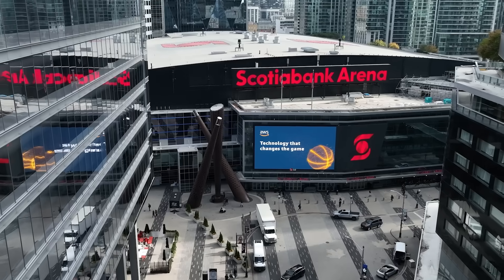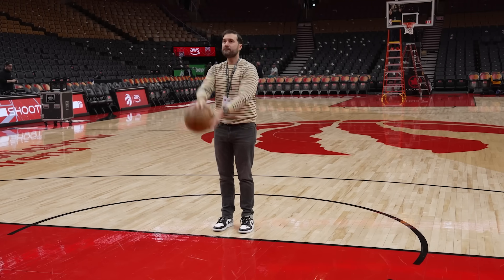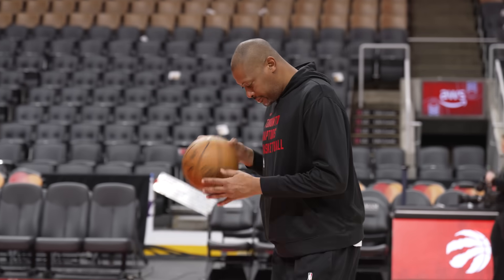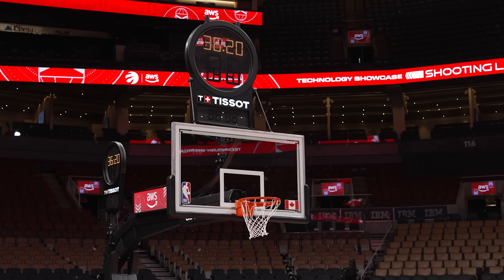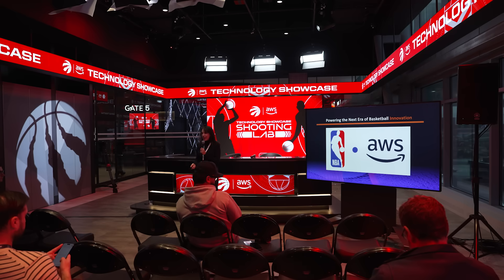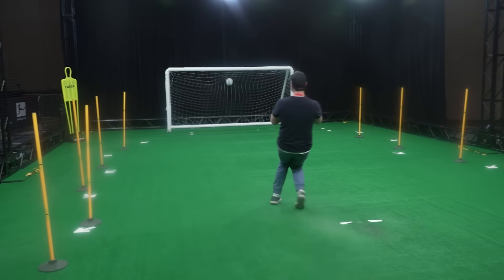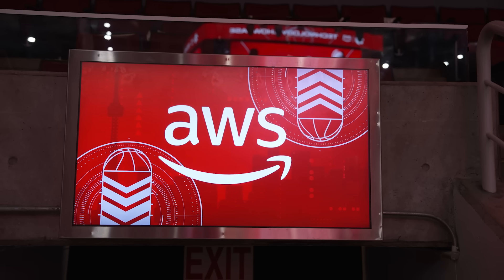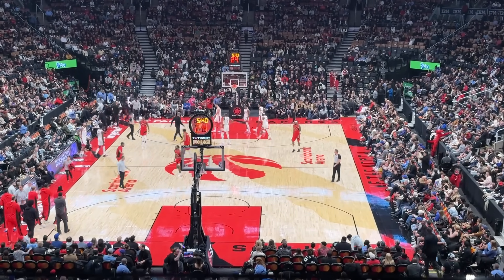NBA and AI: They're not using it the way you think!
The NBA and Amazon Web Services have been working together to integrate some incredibly advanced technology together to help coaches and players improve safety and performance and to enhance the fan experience at basketball games.

I recently travelled to the home court of the Toronto Raptors to test out some of this technology firsthand and learn where it could co in the future!